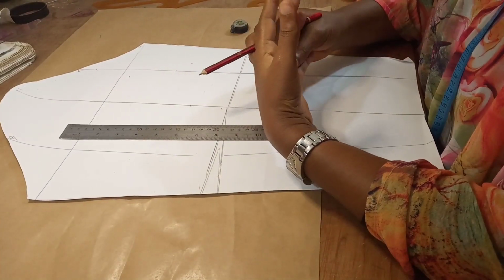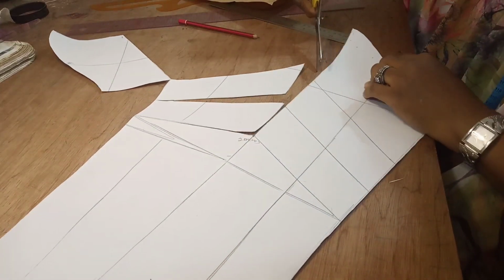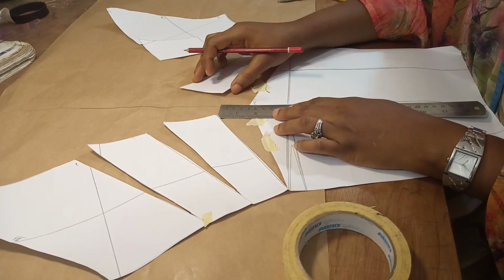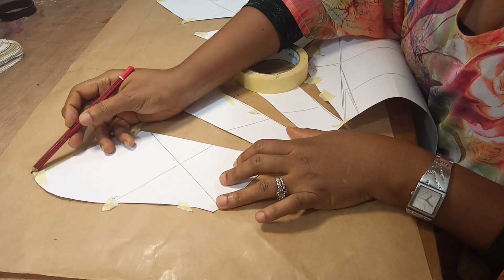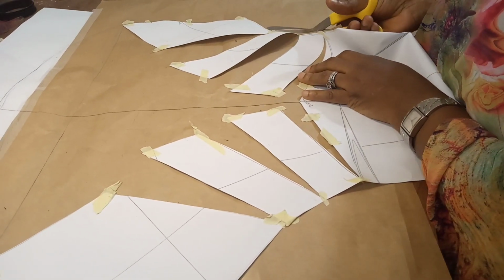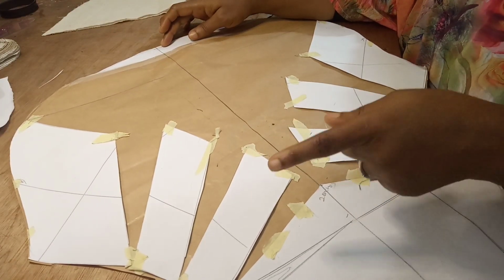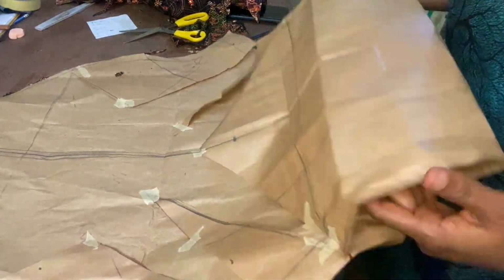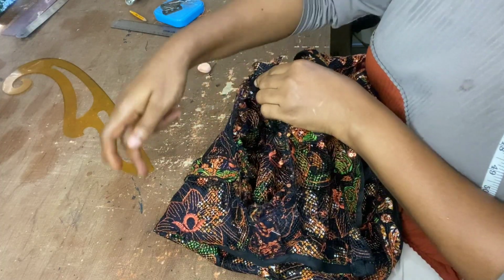LEG OF MUTTON SLEEVE | Drafting |Cutting | and Stitching.